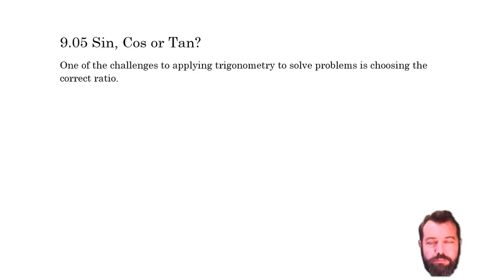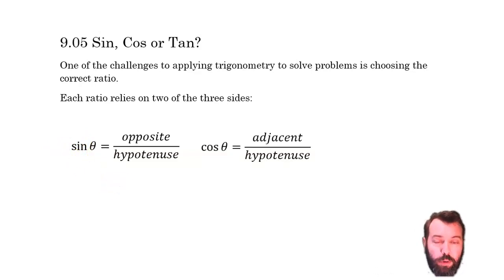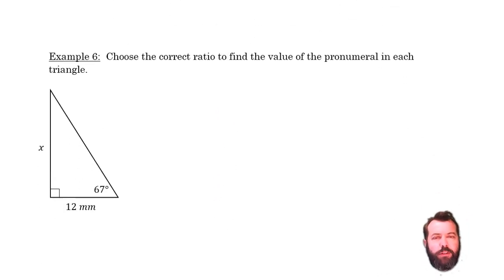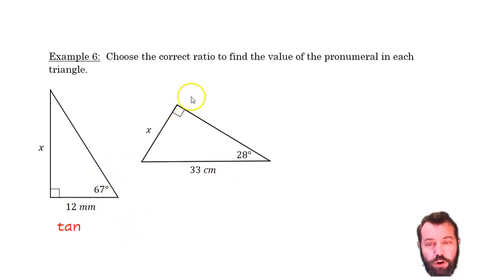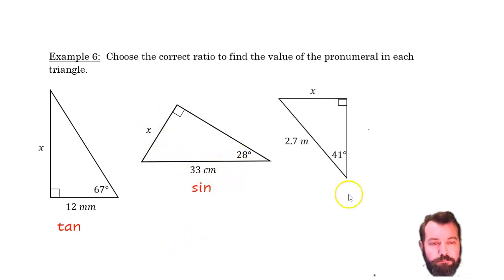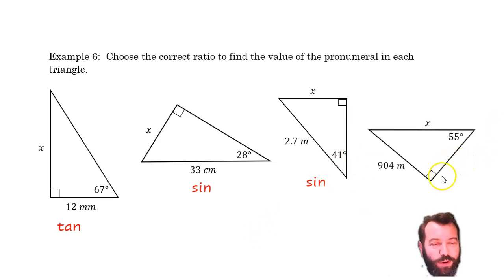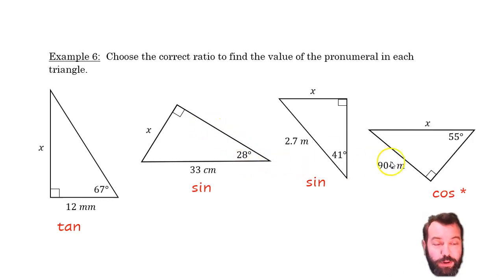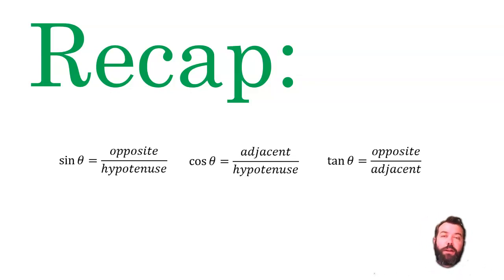2020 12MAS1 9 9.05 Sin, Cos or Tan?